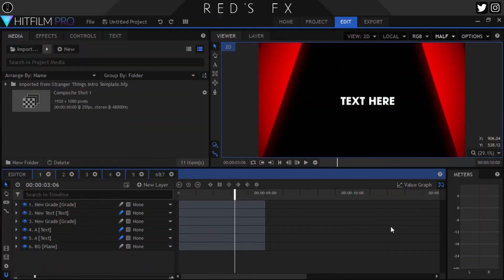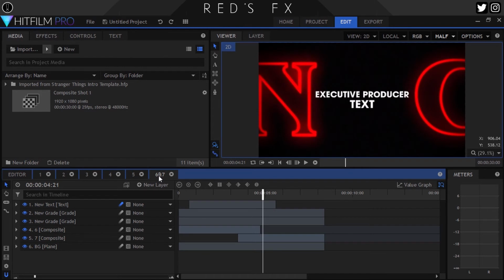Stranger Things Intro Free Template (Hitfilm) | Red's Fx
After much anticipation, we're finally re-creating the Stranger Things Intro with a super easy to use Free Template!

A great Stranger Things, Fan-Made theme, used in this episode